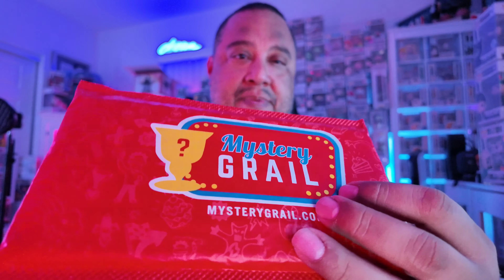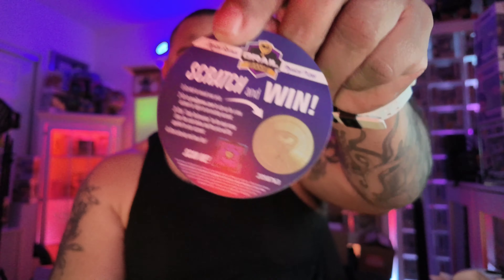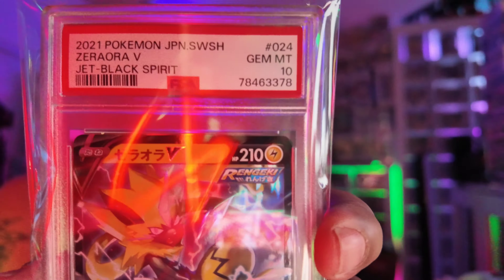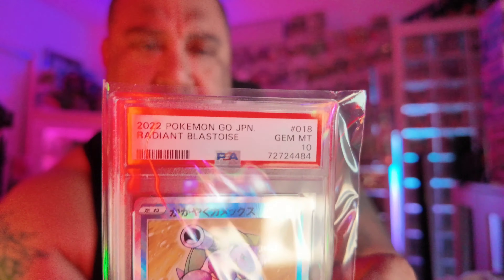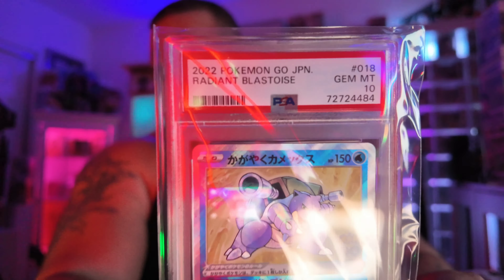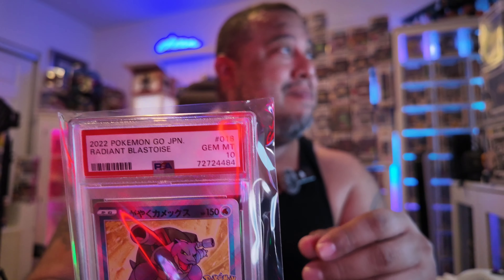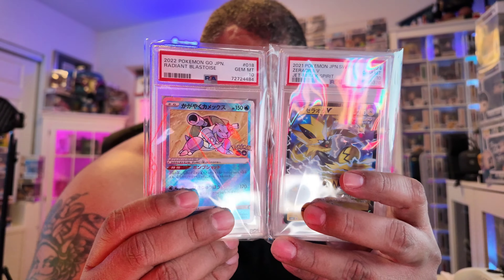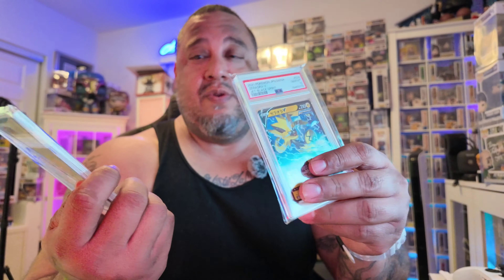Mystery Grail Thanksgiving 2023 Pokémon PSA 10 mystery box opening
Took a while to arrive! Shot on DJI Osmo Pocket 3 Creator Combo, just so easy to record on!